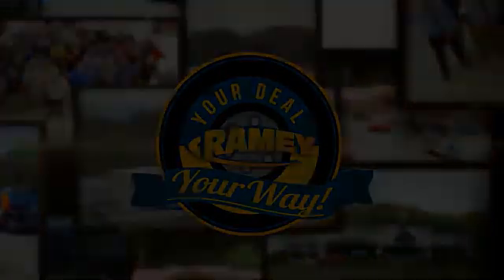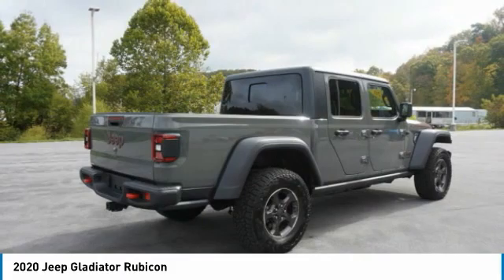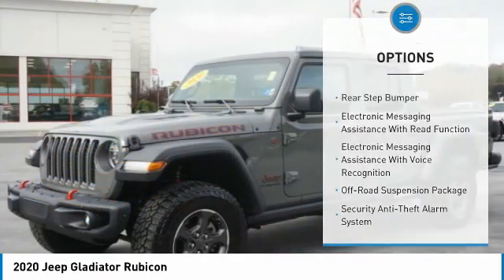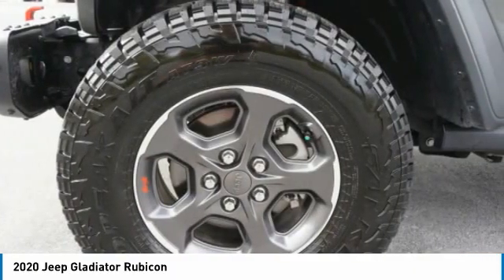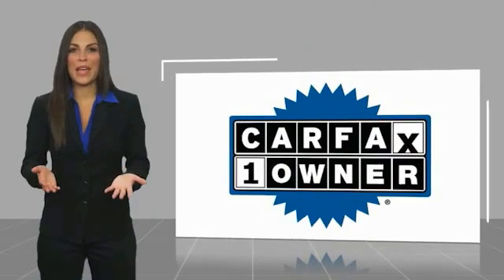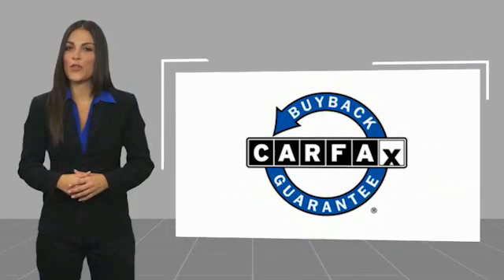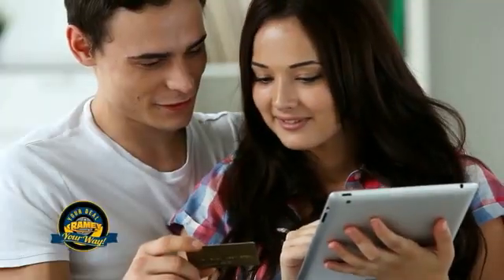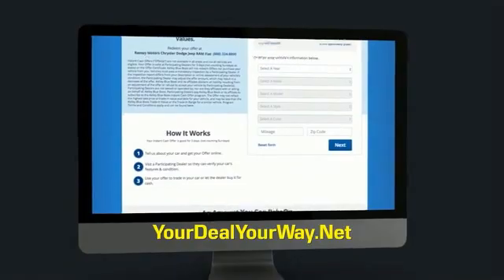2020 Jeep Gladiator Princeton WV 2-211886A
2020 Jeep Gladiator Rubicon

Ramey Motors
127 Frazier Dr